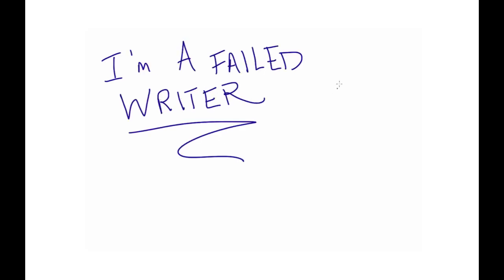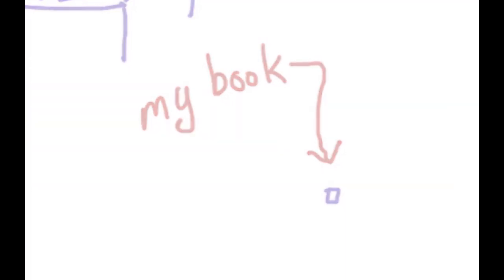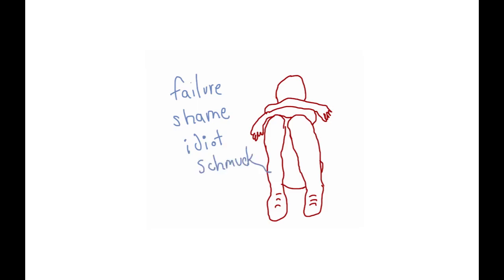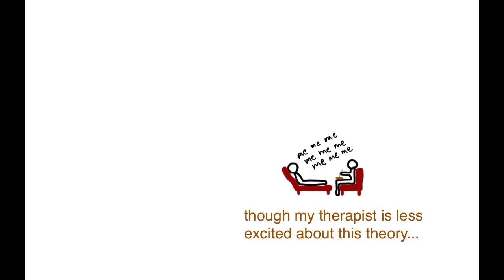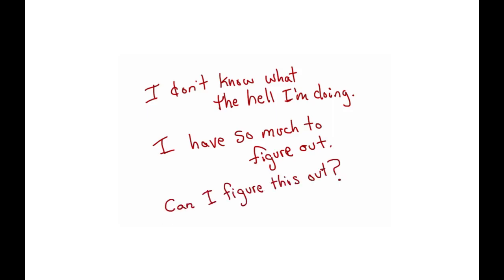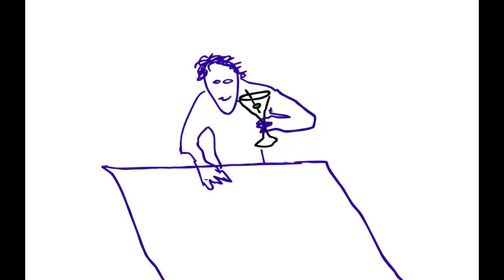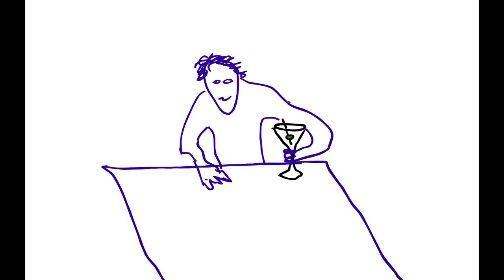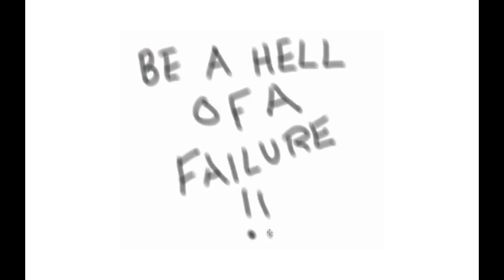Failing as a Failed Failure (Failed Writer #7)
Here is my video about failure. I talk about my love affair with failure and how it serves me as a writer. I also reveal a bit too much about my psychoses. There's also talk of cassettes and martinis.